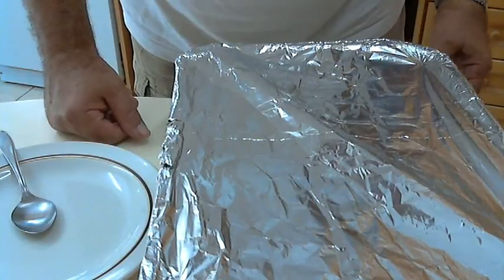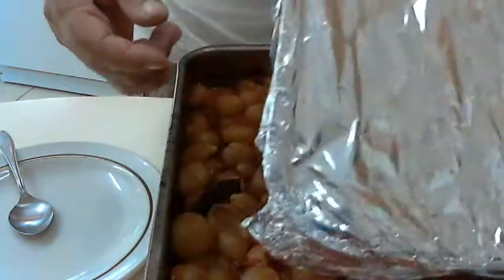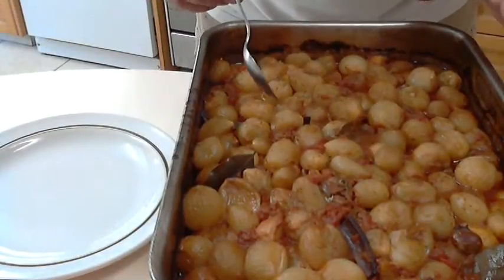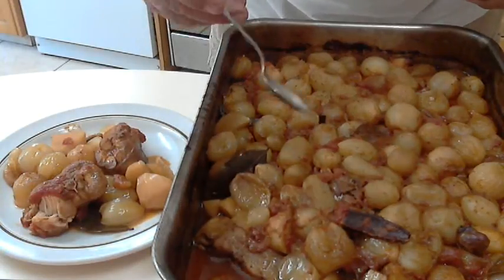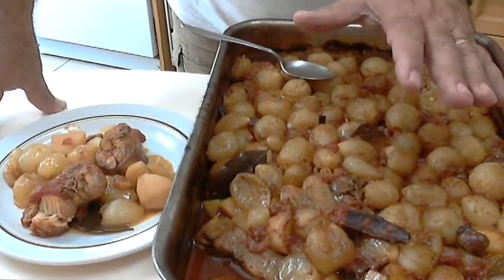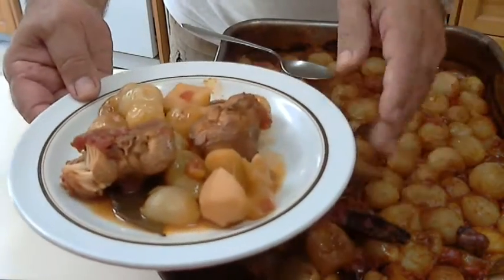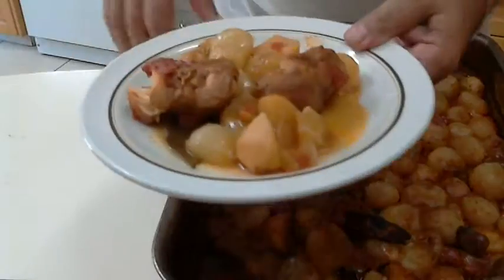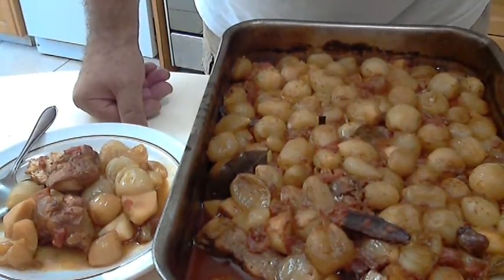Original Greek Rabbit Stifado (stew), by Chef Andros.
Igredients for 6 portions: 1.5 kg rabbit, 2.5 kg peeled small onions, 200ml olive oil, 2 spoons sugar, salt, pepper, cumin, cinnamon, 5 bay leafs, 4 cloves garlic, 2 spoons tomato puree, 3 tomatoes diced, 200 ml wine, 100 ml vinegar. NO WATER. Cook slowly for 3 hours in an oven. Seal the baking dish with aluminium foil to keep all moisture in.